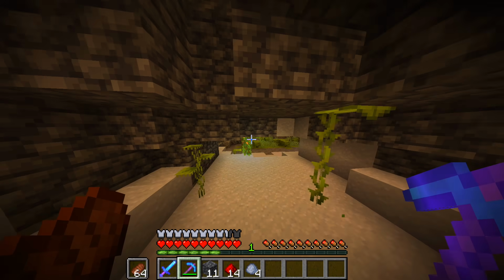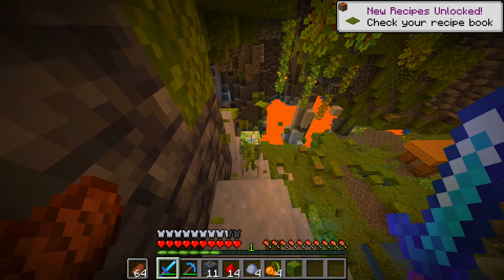Tomorrows Minecraft Snapshot Features | Minecraft 1.17 Caves & Cliffs Update (21w18a)